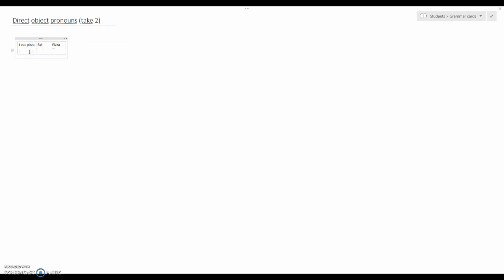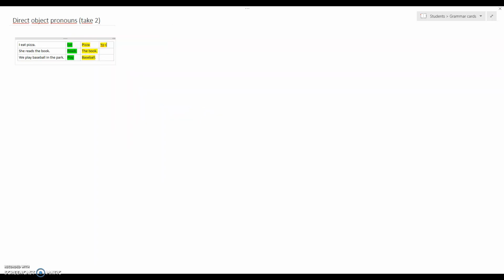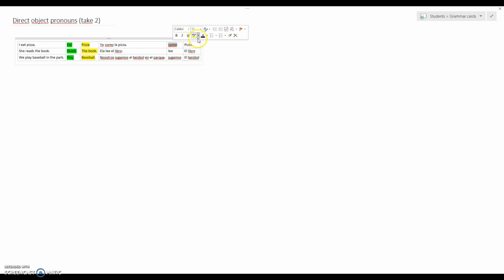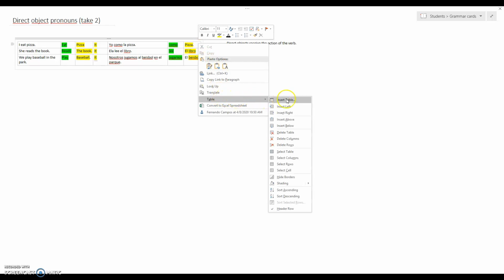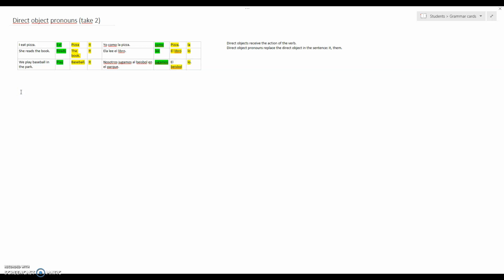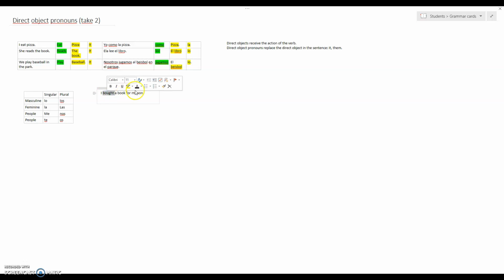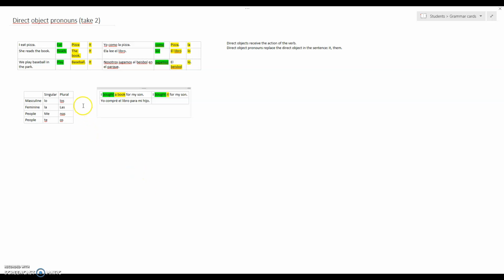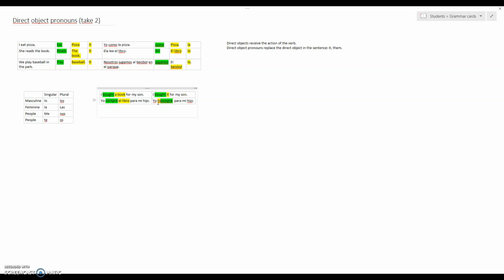Direct object pronouns #1